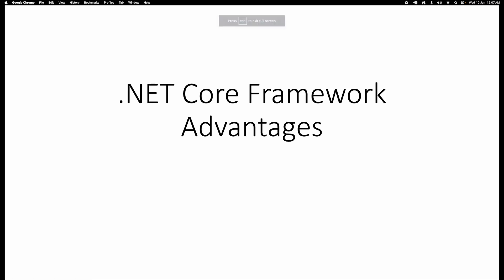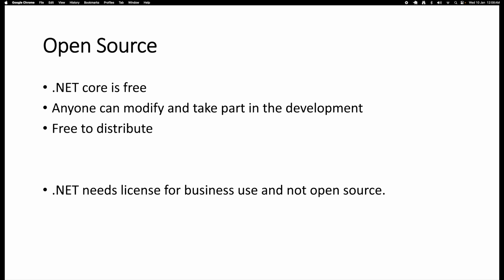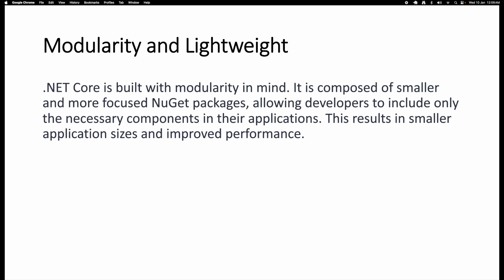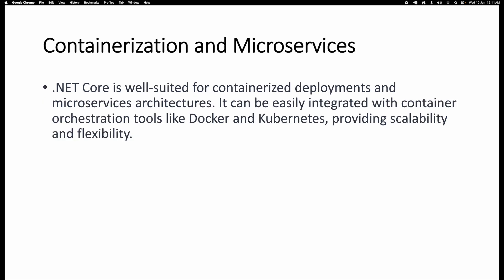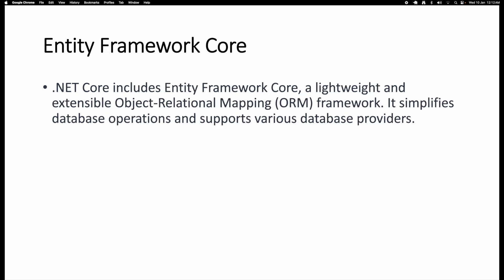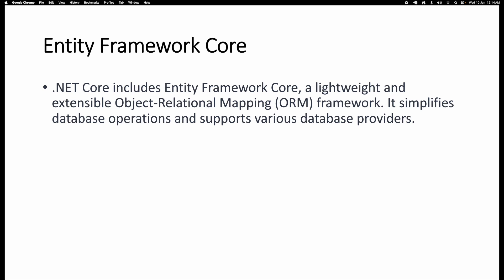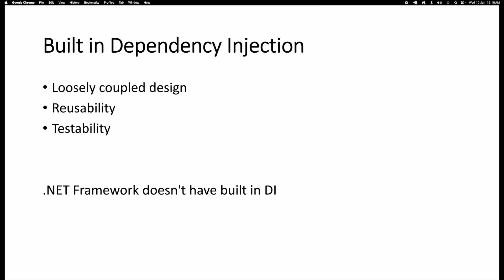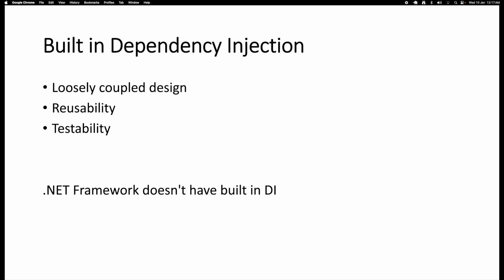02 .NET Core advantages - .NET vs .NET Core - Learn .NET Core Web API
In this video we will learn some of the advantages of using .net core framework compared to .net